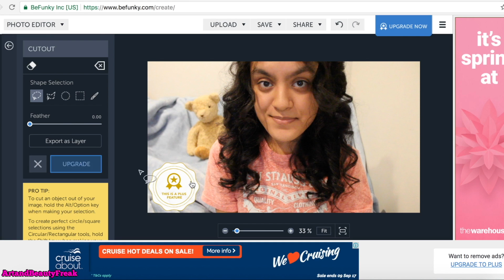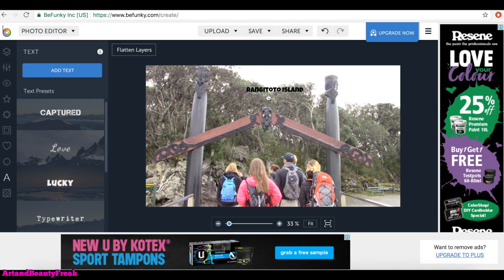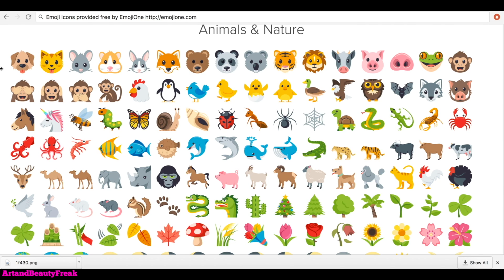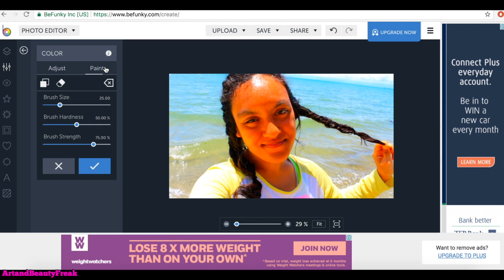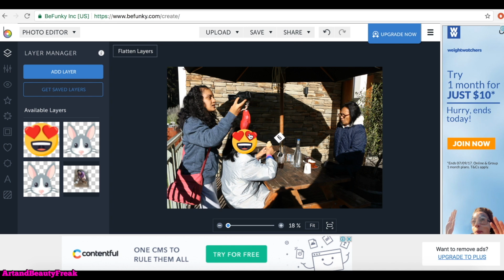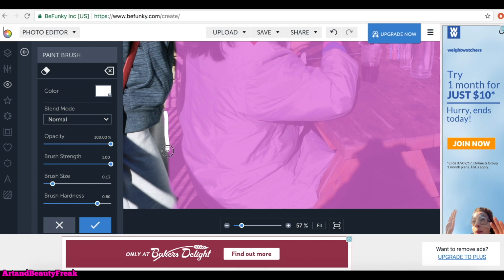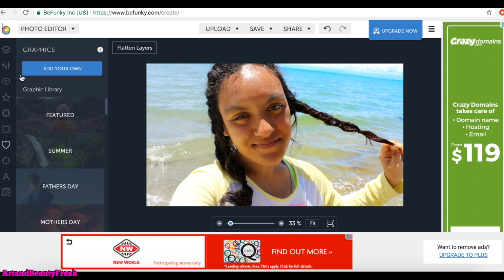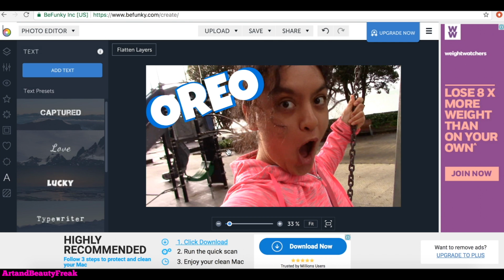10 Thumbnail Editing Tips and Tricks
10 Thumbnail tip and tips to my fellow youtuber friends! Hope this helped some of you guys out. Tell me your favorite tip bellow!
//Maria

Song: "Summer City"
Composers:  Aldenmark Niklasson

My Musical.ly: @AriaABFNV011